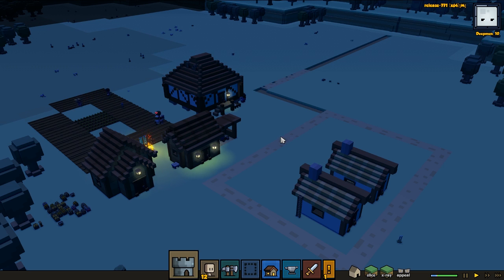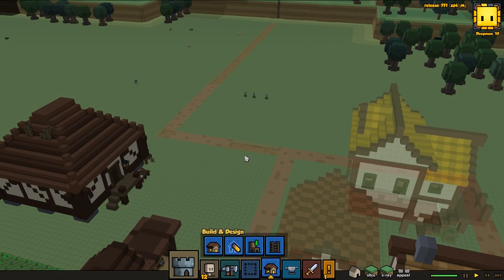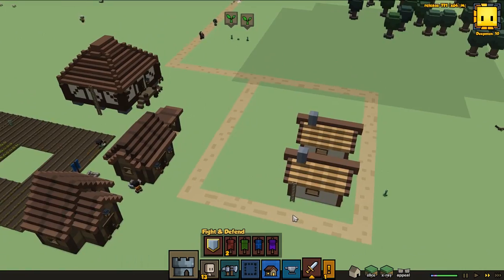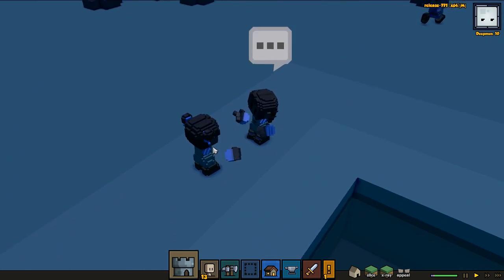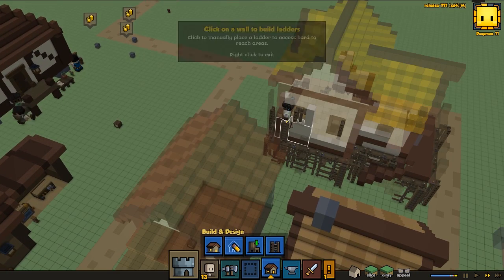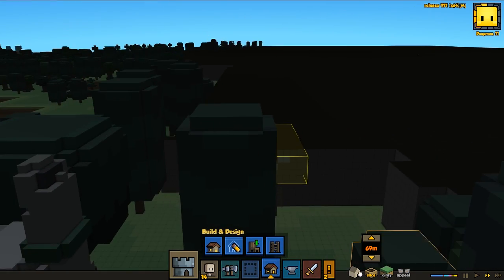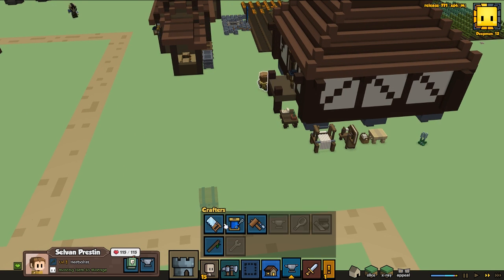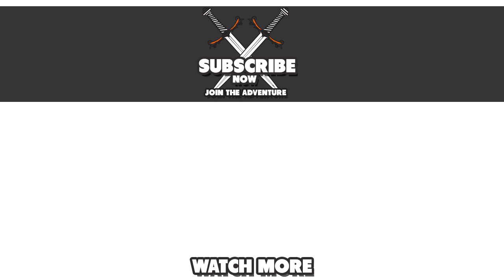Stonehearth Alpha 23 - Storage Space - Ep 6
Today we expand our Town inspired by Kingdoms and Castles in the latest Stonehearth Alpha 23 with the new Appeal System Update with Stock Piles as Storage for our Resources gathered and crafted.

Stonehearth is still in Early Access and currently in Alpha 23

- Mods -
◈ Quality of Life

Having problems with a template?
let me know which one and what problems you run into.
Many of my templates requires certain mods to work fully.
Gladly help you if you run into any problems.